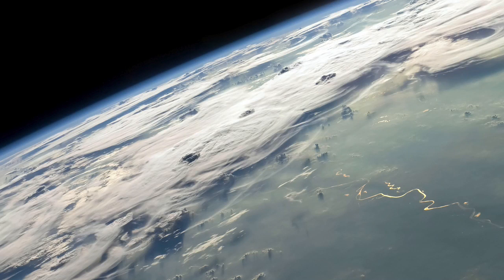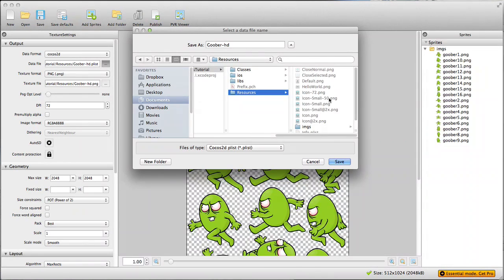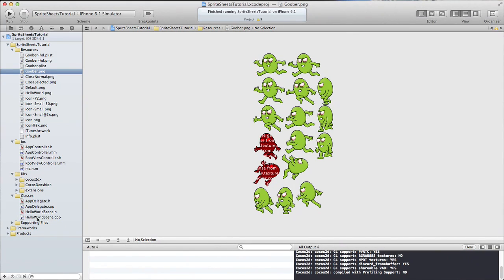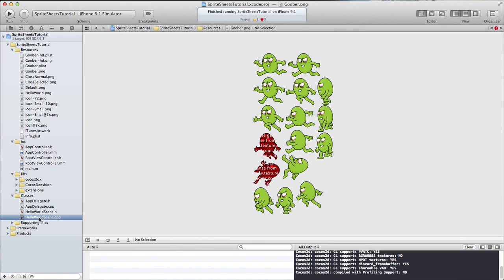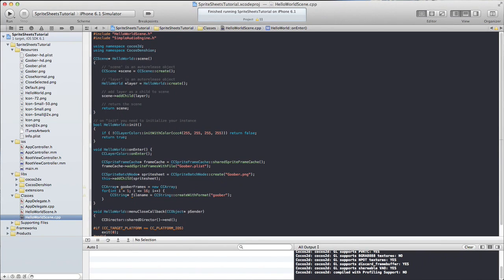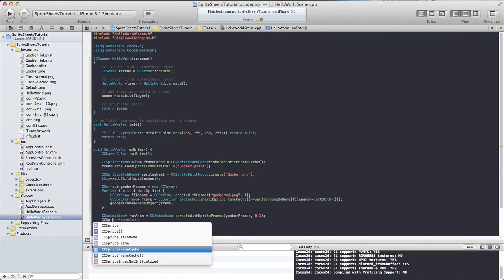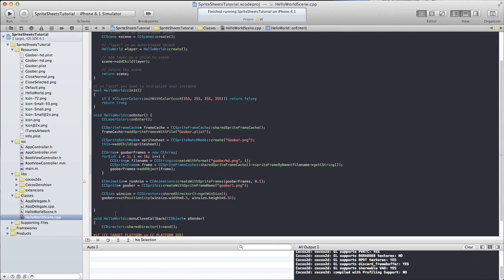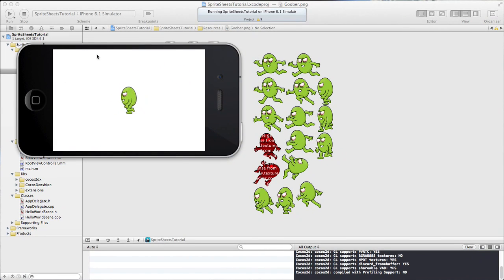Creating animations using SpriteSheets in Cocos2D-x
A tutorial on how to create an animation using a Spritesheet made with TexturePacker, coded using the Cocos2D-x framework.

This tutorial assumes some previous knowledge of how to get a basic project setup within XCode using Cocos2D-x.